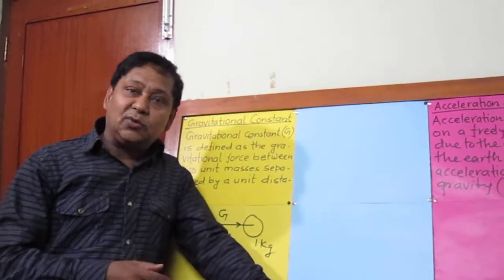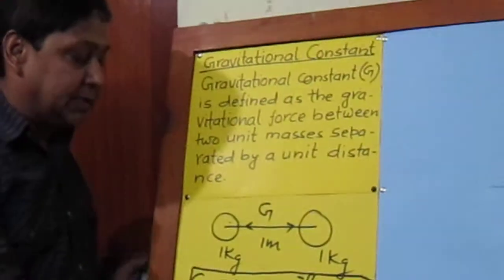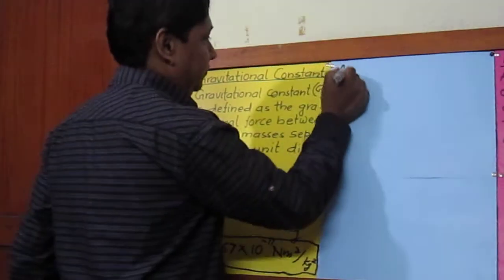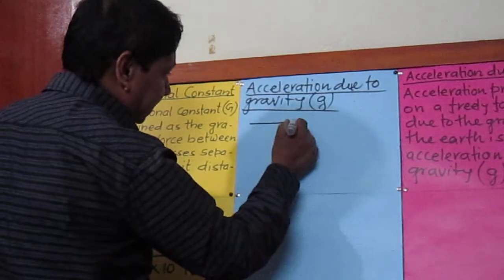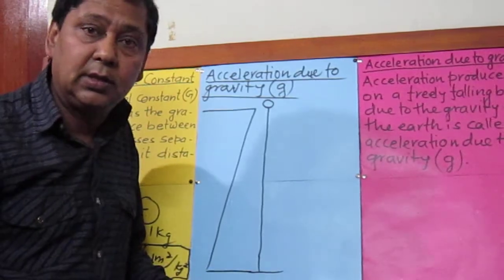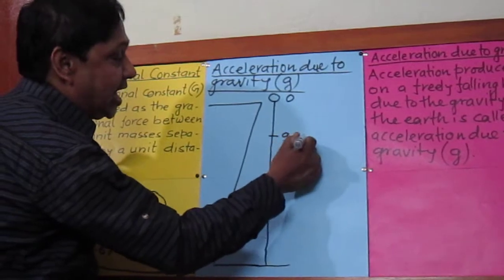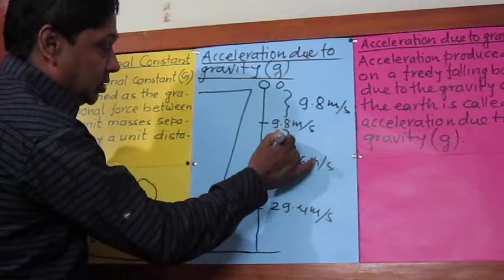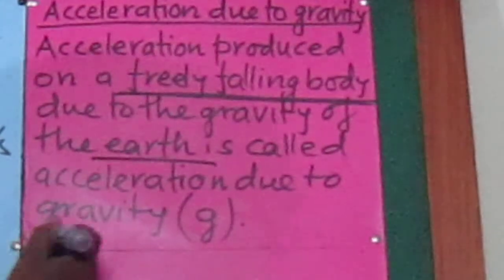Acceleration due to gravity-1(l)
A gist of subject science is given in a book "Pocket Science".